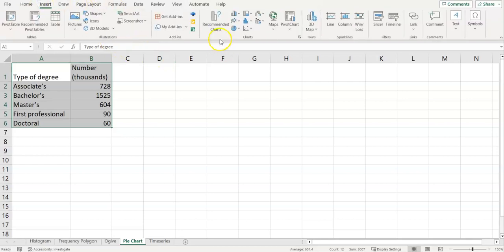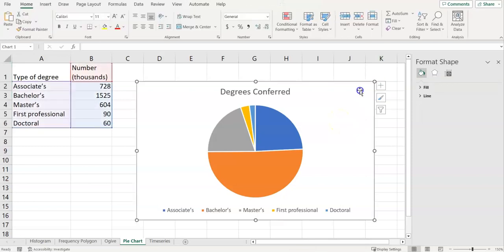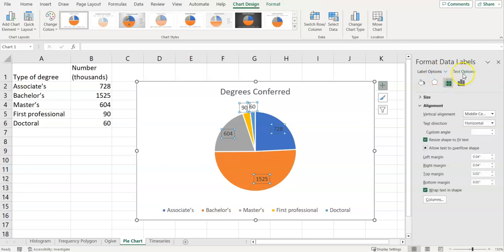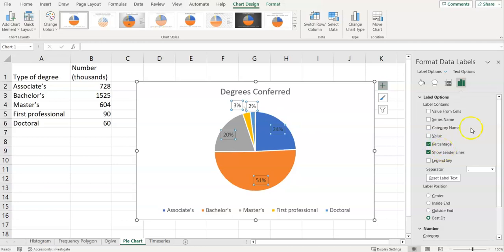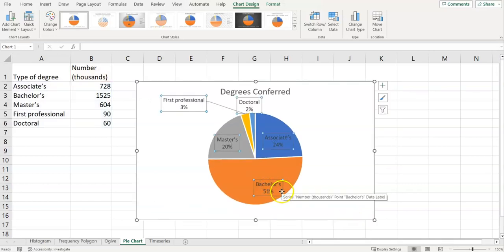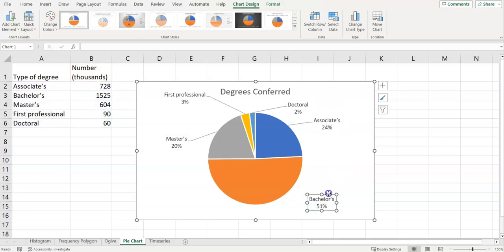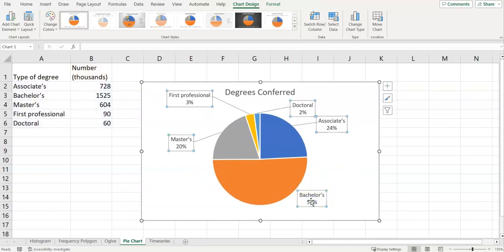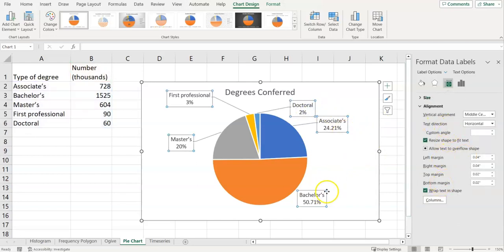How to Make a Pie Chart in Excel